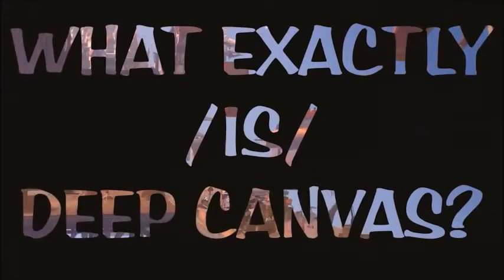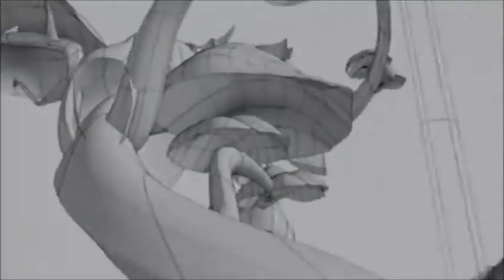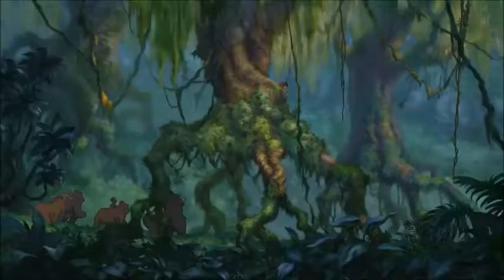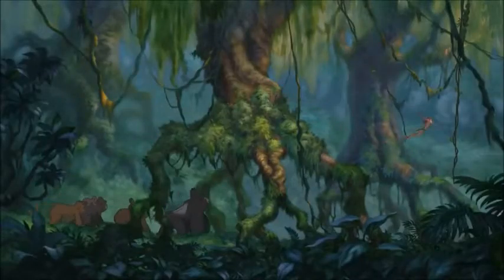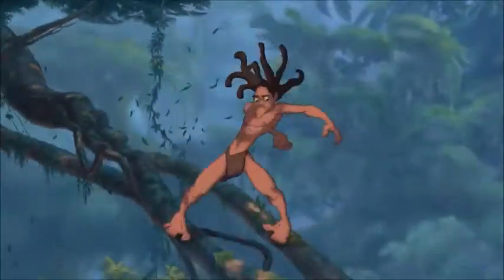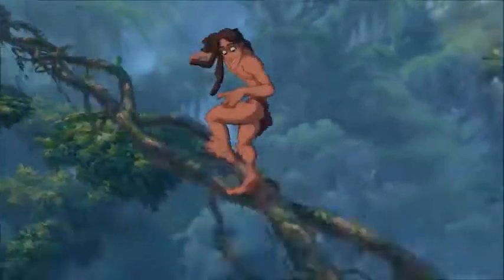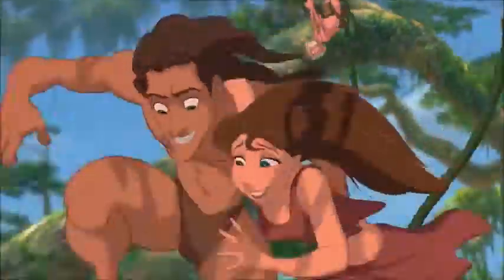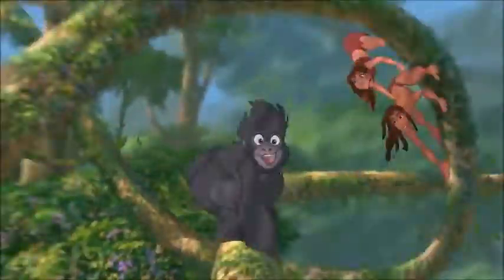Deep Canvas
I'm doing a powerpoint on Treasure Planet, and wanted to talk about deep canvas! This clip describes it really well, but in order to use in in the presentation, I had to upload it to YouTube.